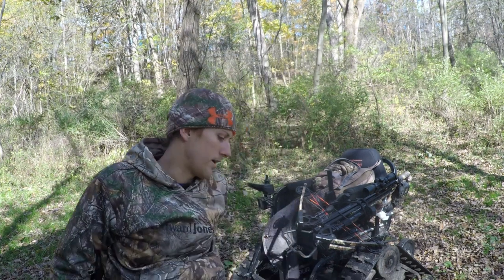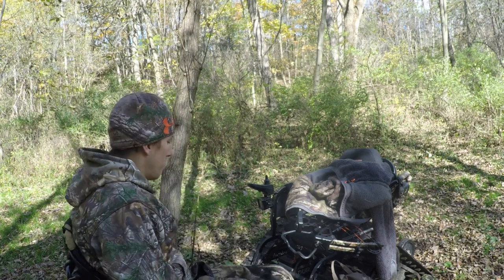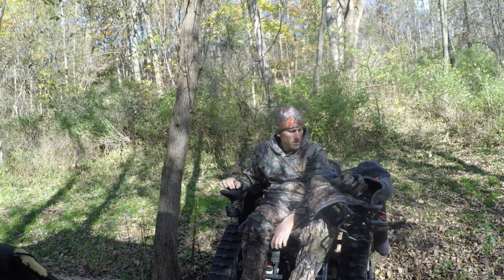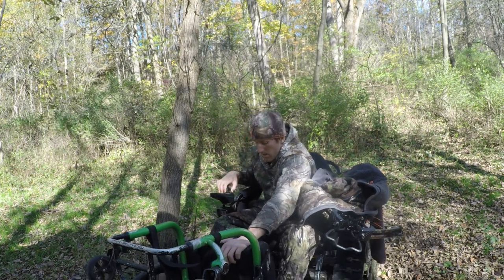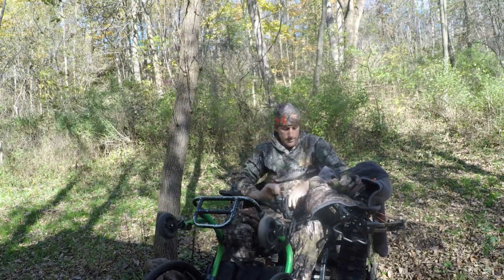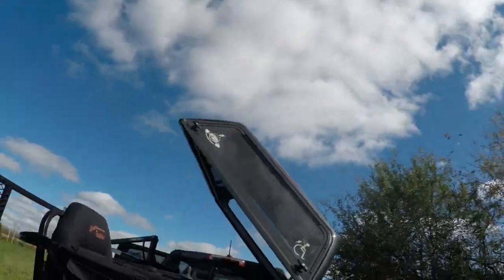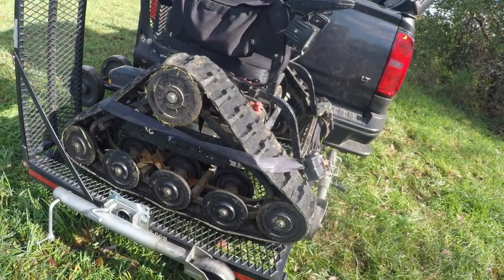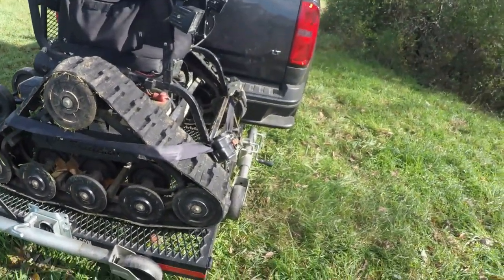Hunting From A Wheelchair : Getting IN/OUT of Woods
This video shows my method on how I independently get in and out of the woods. sorry about the audio quality as I am starting to learn how to create content.